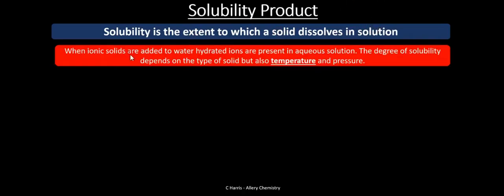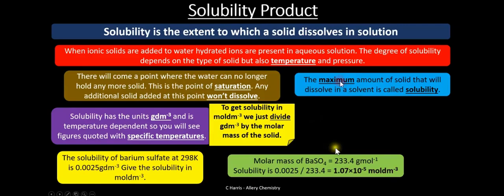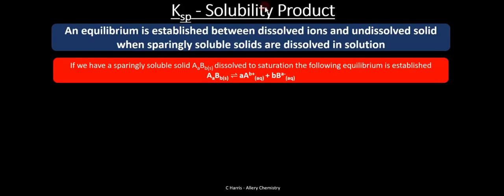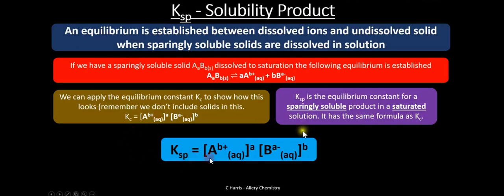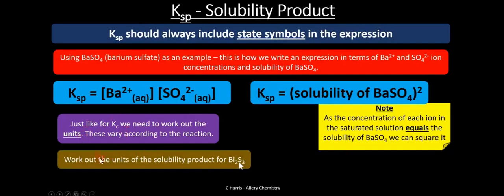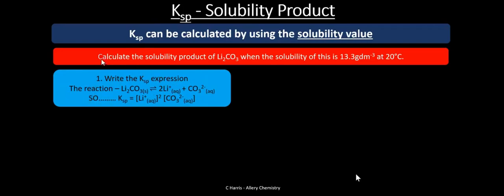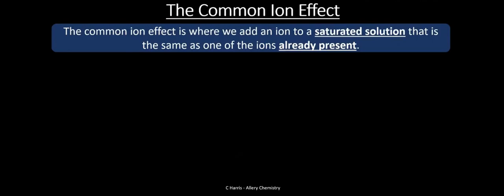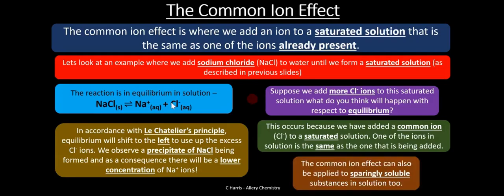Equilibria lesson 7: Solubility product-Ksp (0775313131 for personalized online tuition)